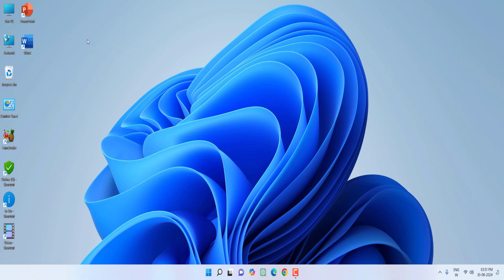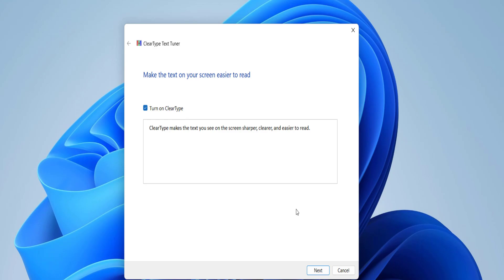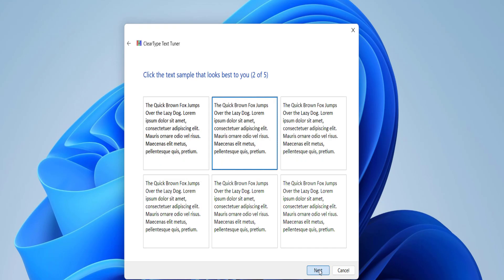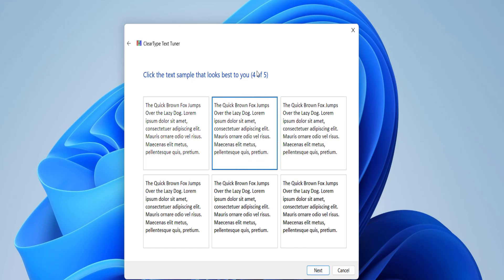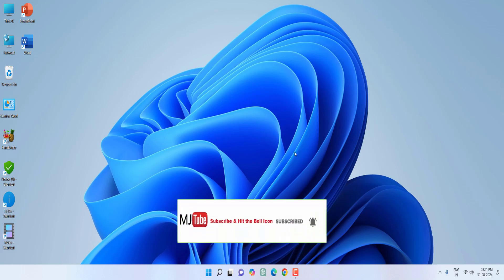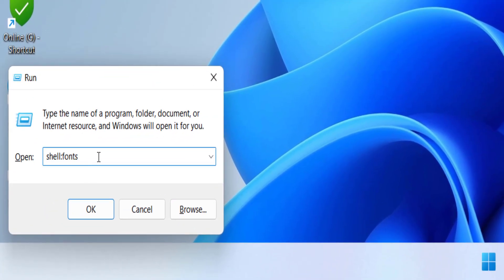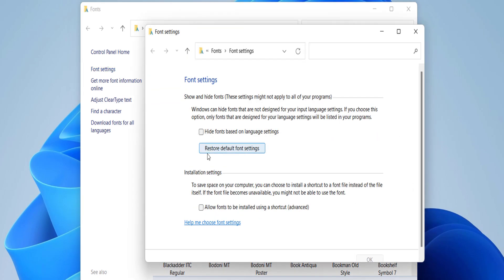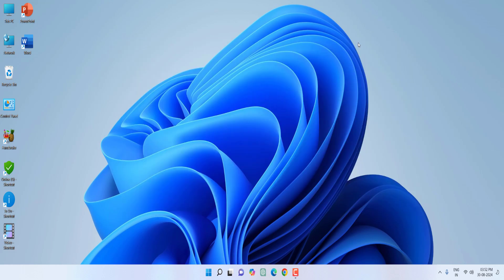How to Reset or Undo “Adjust Clear Type Text” Setting in Windows